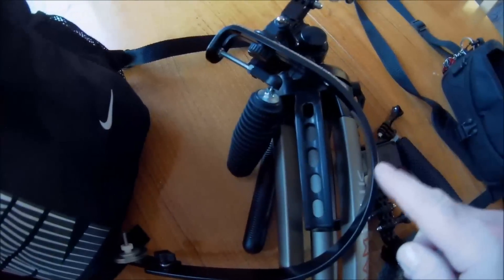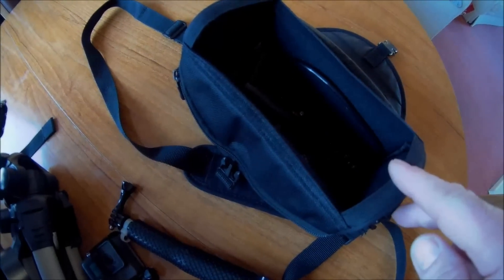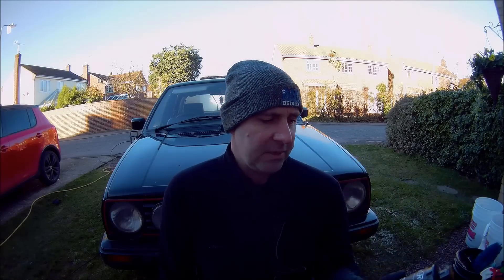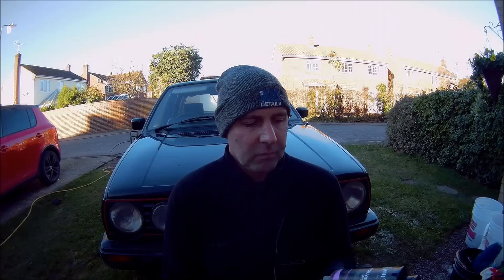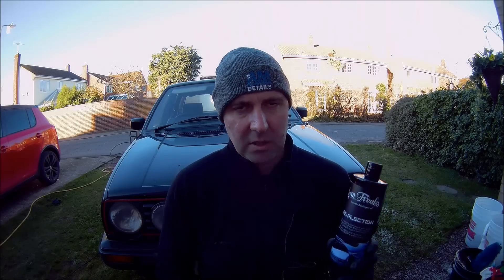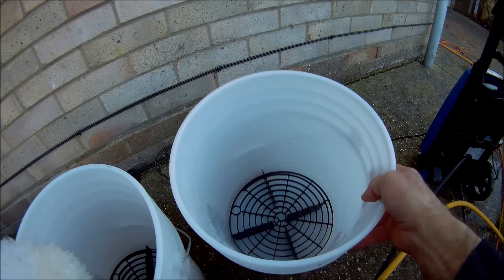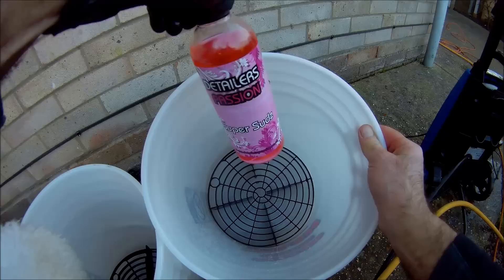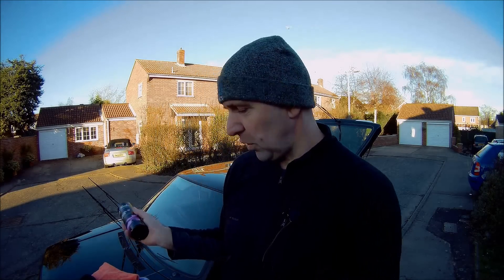MK2 Golf gets some Gleemfreak gloss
This week I hit the MK2 Golf owned by my son Harvey this rather dirty daily needs some new paint protection so what better way than a paint sealant and a wax from new british firm gleemfreaks all links below please like share and Subscribe.

Music intro:
Credit
Song: Close [Rewind Remix Release]
Artists: IZECOLD ft. Molly Ann

Other music used:Credit
Song: Blowed Mind [Rewind Remix Release]